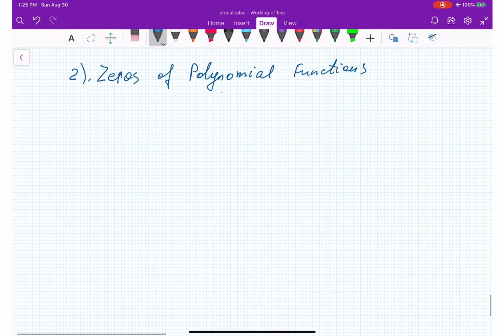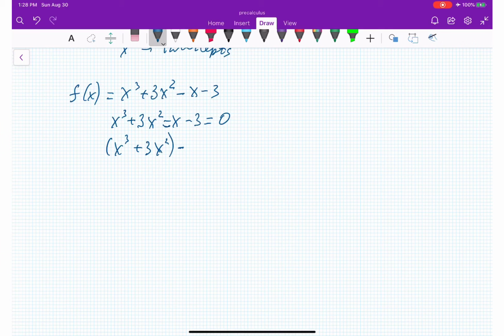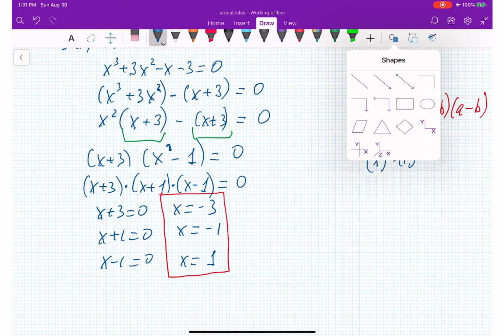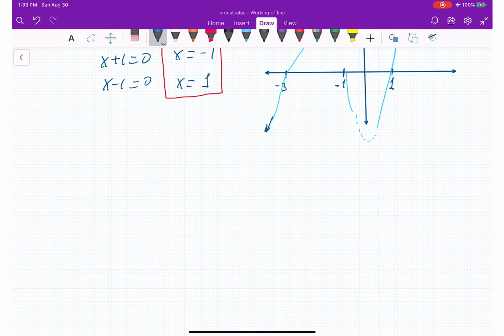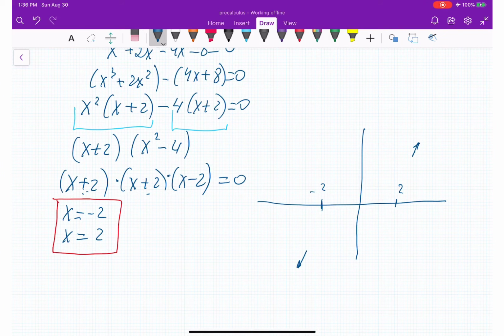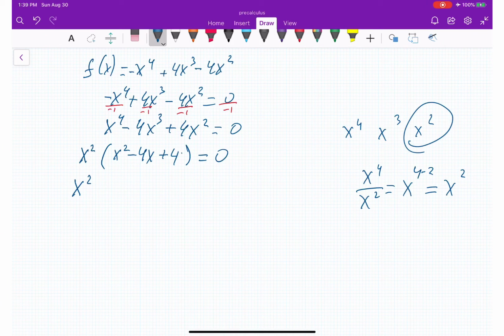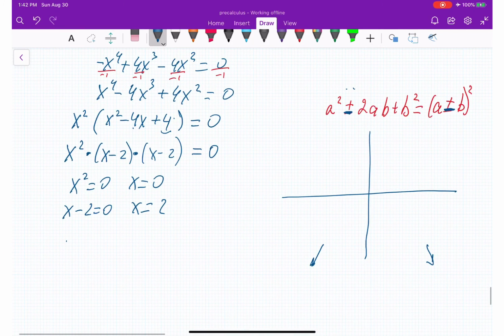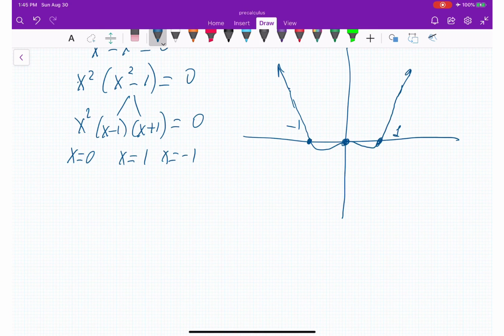Precalculus: Polynomials: Zeros of Polynomials